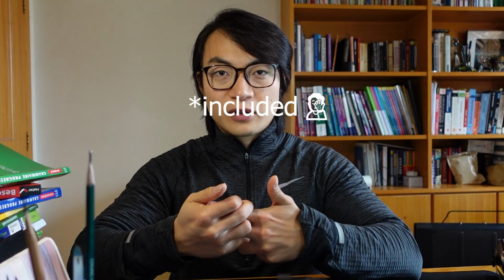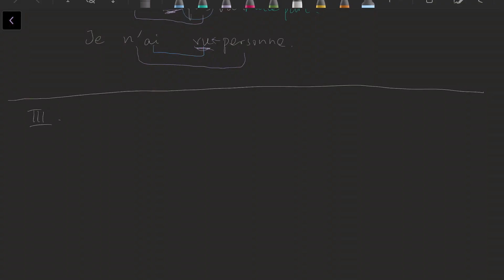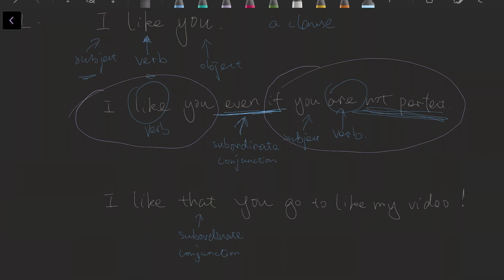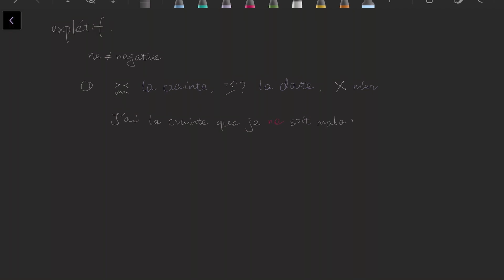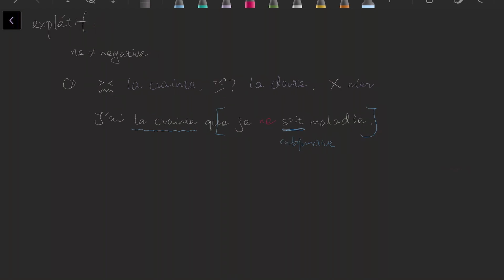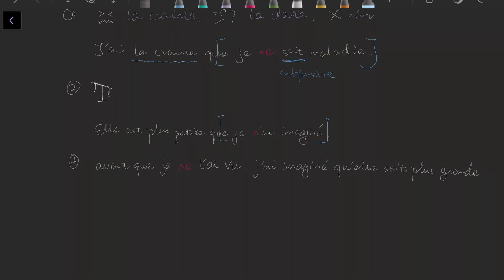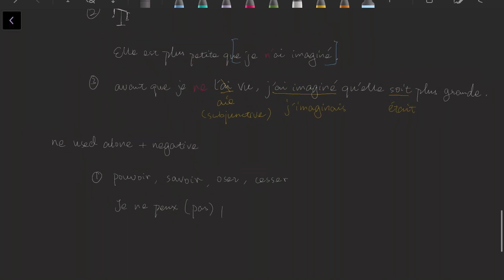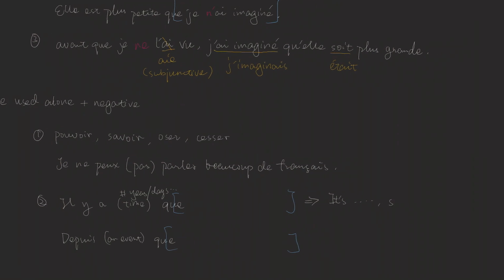How to Do Négation When Ne Is Used Alone Part 3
This is the final part of the series of la négation (the negation) in French. We have went through the foundations of this topic, so we’ll talk about some special cases where ne used alone without adding negative sentiment to the statement (explétif) and ne used alone for the negation.

I believe there are many people like me who is very interested in the french language, but we all know how difficult it is, especially the grammar/frenchgrammar. It’s not too encouraging. Surely, there are lots of tips and tricks we can do to make it seemingly easier, but consistent learning is the key. It’s one stone, two birds. However, since I don’t have experience in making videos, my first couple of videos might not be too appealing. I’m trying and I’m learning.

Timestamps:
0:00 a revision of the two previous videos
2:36 subordinate clauses
7:00 explétif
12:52 ne alone indicates negative

The tools I used in for making this video:
    Camera for the video - Sony ZV-1
    Camera for the thumbnail - iPhone 14 pro front cam
    Video editing APP - Adobe Premiere Pro 2022
    Note taking APP - Microsoft OneNote (iPad)

A brief introduction of me:
Hey there. I’m Isaac. I like learning things so I can constantly improve myself to become a better person, hence the humble learner. In the foreseeable future, I will focus more on learning languages, drawing, and hopefully a deep knowledge in computer science. Through my learning I hope I can improve my learning efficiency, inspire others in their learning, and eventually in return this is also inspiring for me to become a better learner.